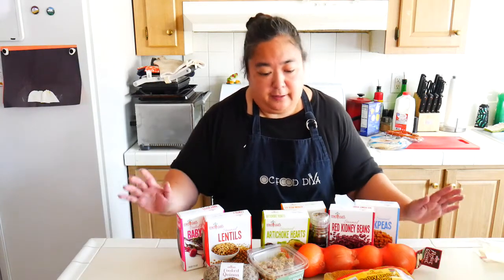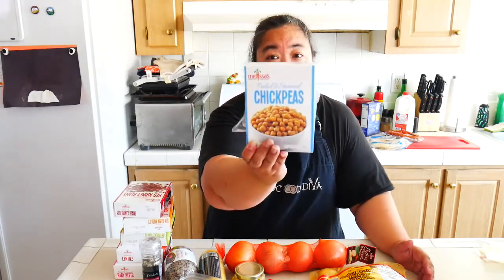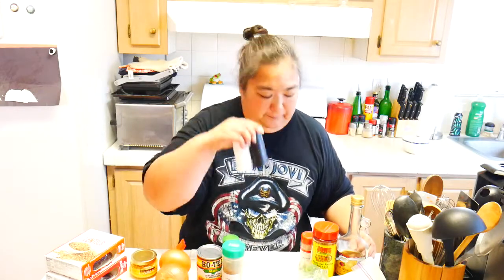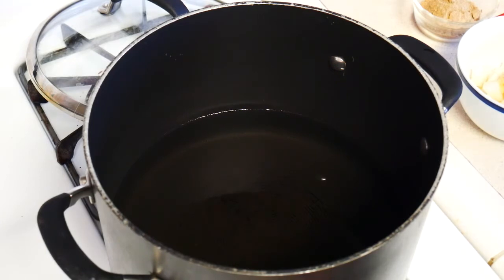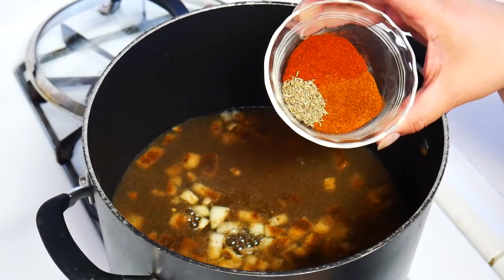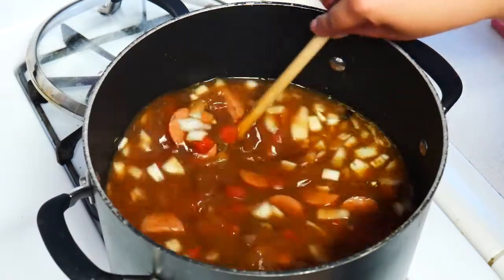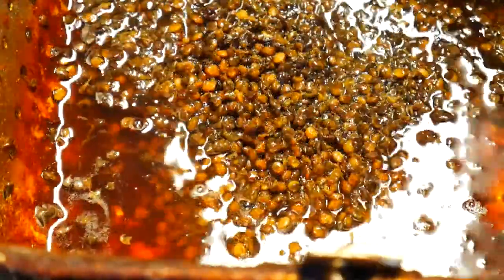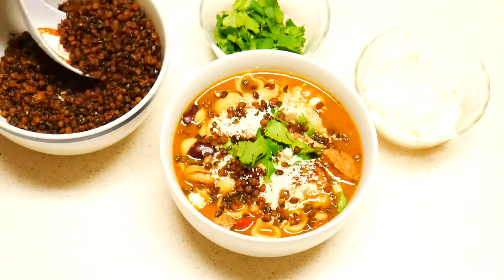Melissa's Deluxe Pantry Box: Bean & Sausage Soup with Fried Lentils